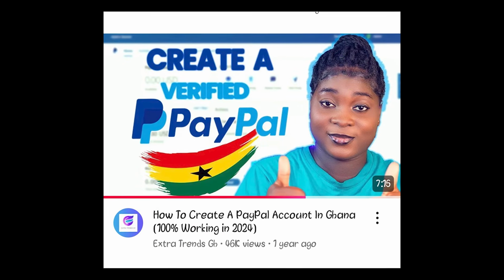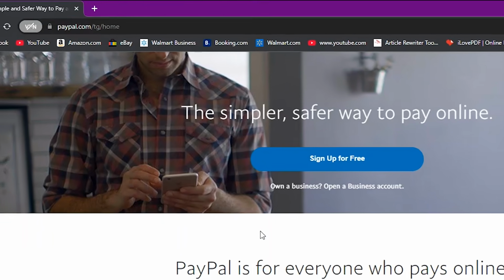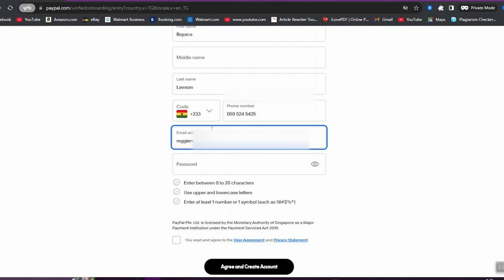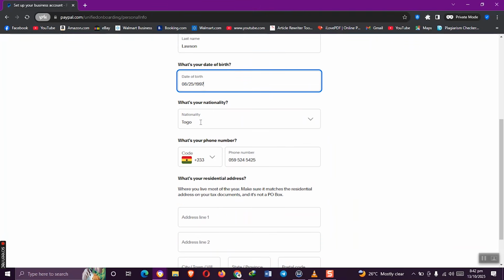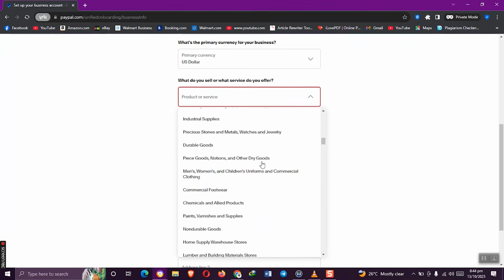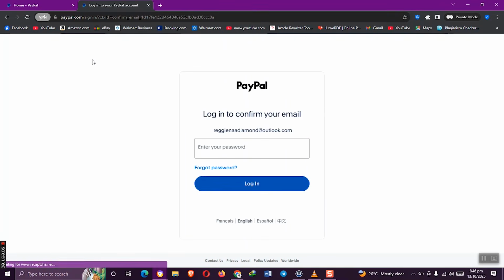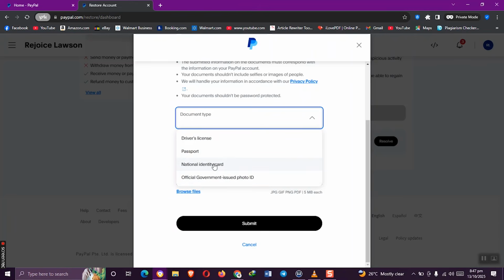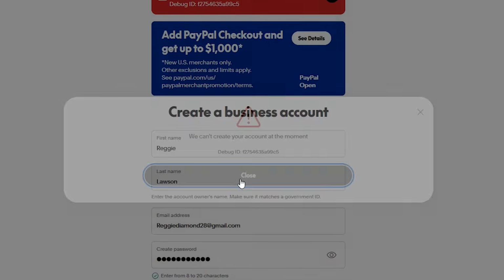Can You Create a PayPal Account in Ghana in 2026?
Are you trying to create a PayPal account in Ghana in 2026 but keep getting errors or restrictions? In this updated step-by-step video, I’ll show you how to create and verify a PayPal account that works in Ghana — no VPN, no complicated setup required.

Whether you need PayPal for online payments, receiving money from clients, or shopping internationally, this guide walks you through the latest working method that actually works in 2026.

💡 In this video, you’ll learn:

The correct way to sign up for a PayPal account in Ghana (2026 update)

How to avoid “We can’t create your account right now” errors

How to verify your PayPal and link it to your bank or mobile wallet

This tutorial is beginner-friendly and based on my personal experience creating a fully functional PayPal account in Ghana this year.

✅ Watch till the end for bonus tips on using PayPal safely and how to withdraw funds easily in Ghana.